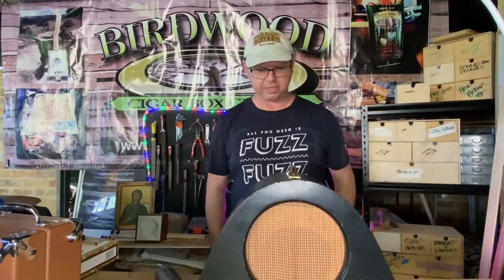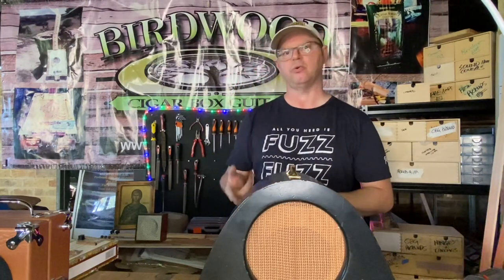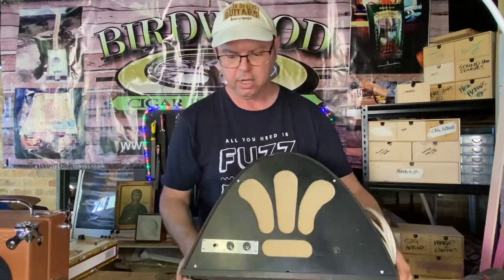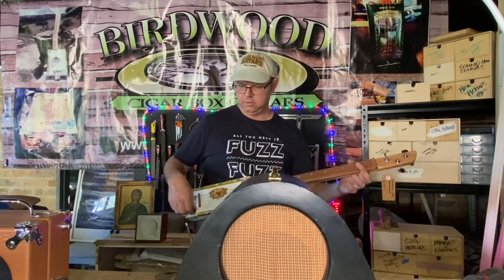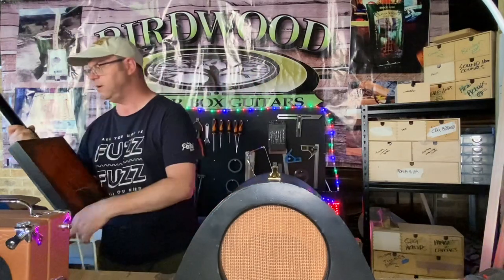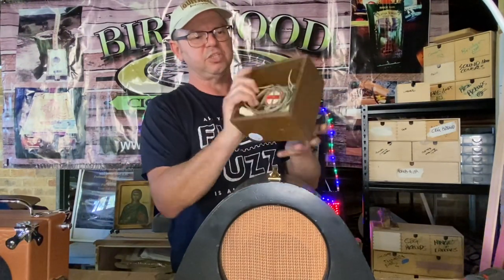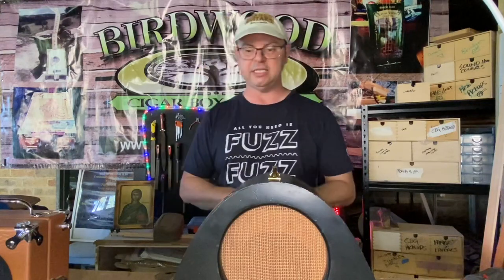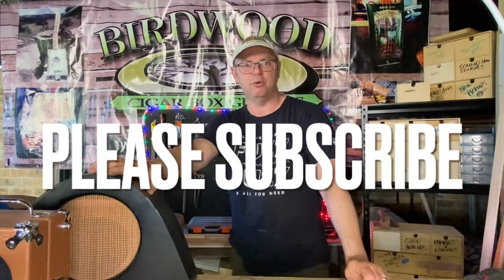You can build an amplifier for your cigar box guitars.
I’ve played around collecting crazy speakers from every decade I can imagine. Now I’m going to build some fun amps to sell with my cigar box guitars. Give it a go.